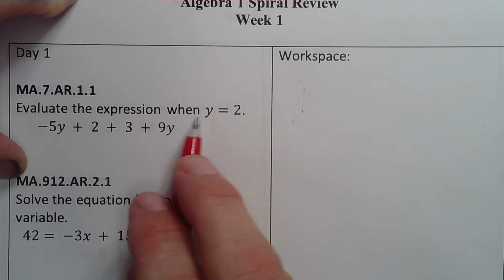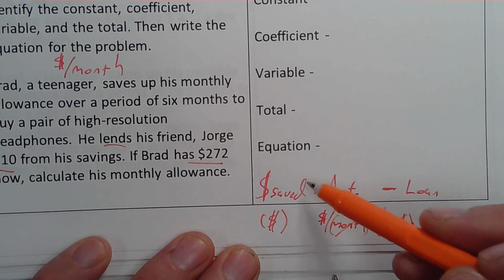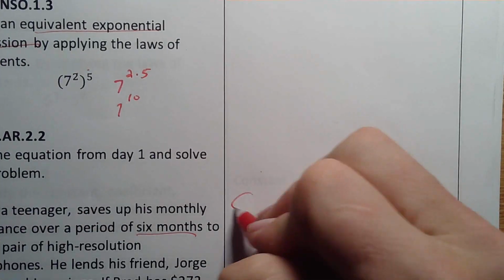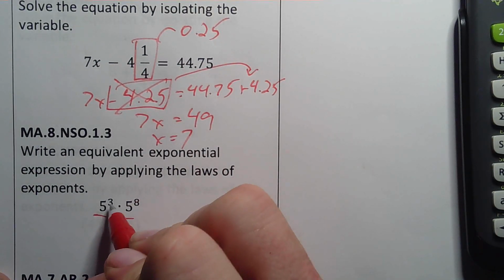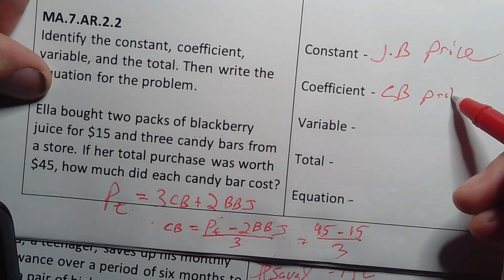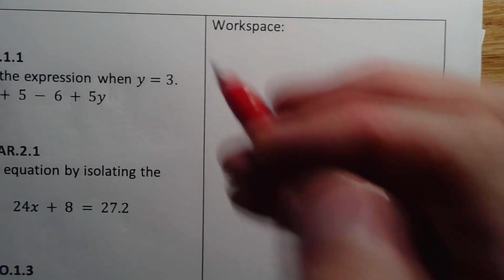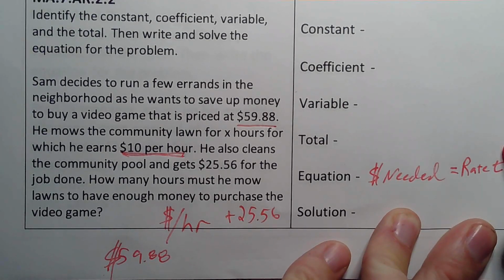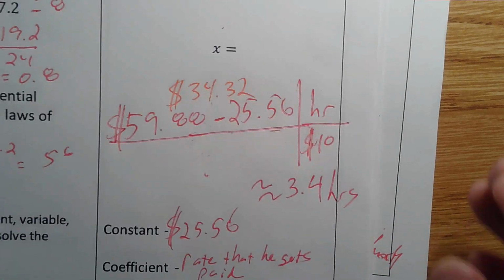week 1 spiral review